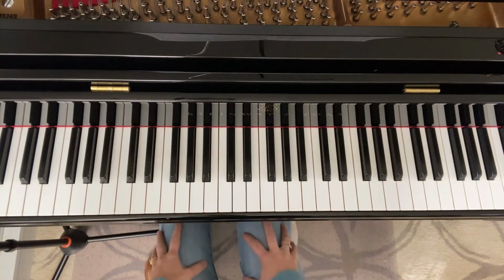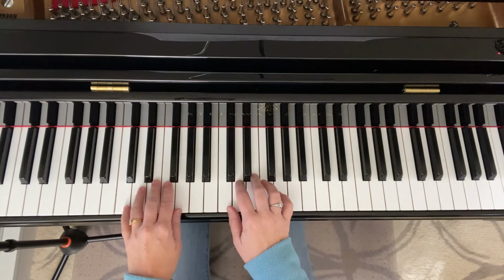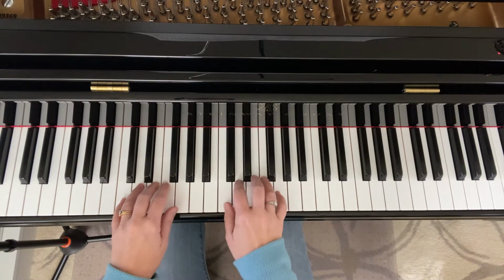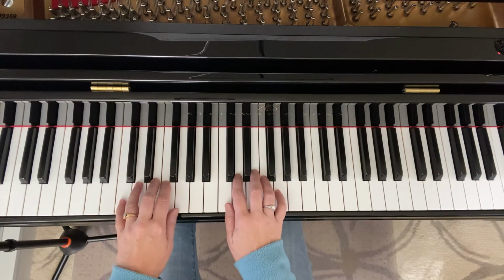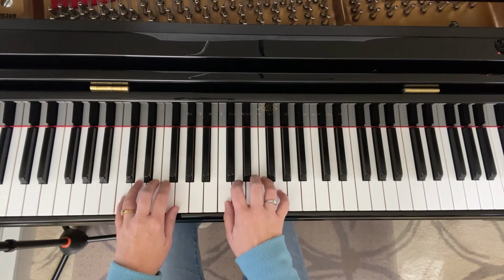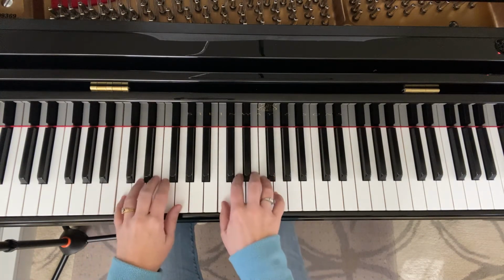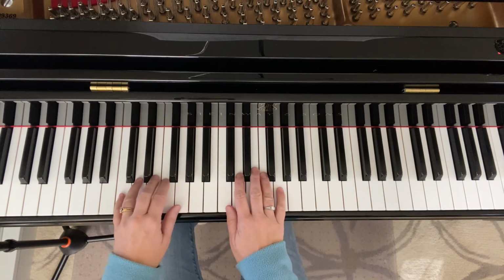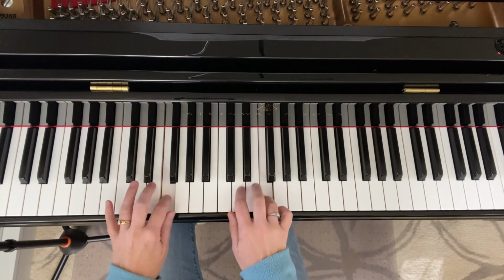Basic Timing p14-15 (#51-60)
From Allan Small's Basic Timing for the Pianist. Exercises #51-60 study compound time signatures: 6/8, 9/8, 12/8 and 3/8.
Metronome set at 60BPM.